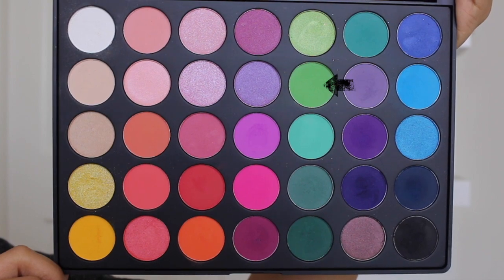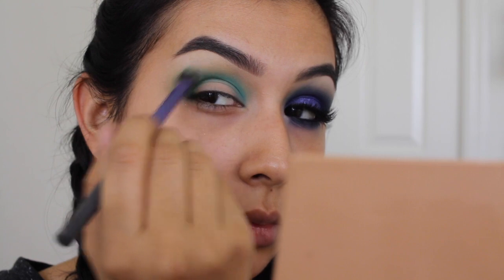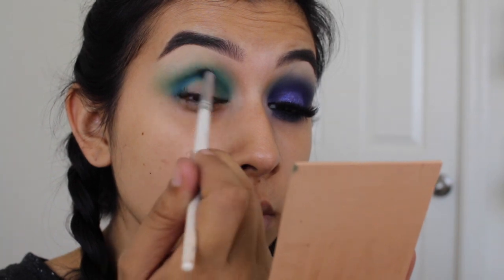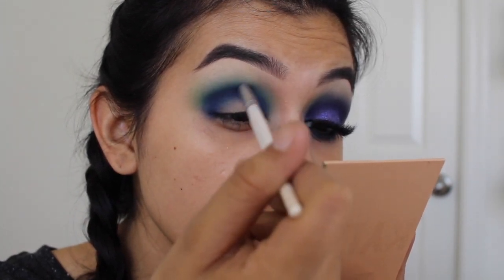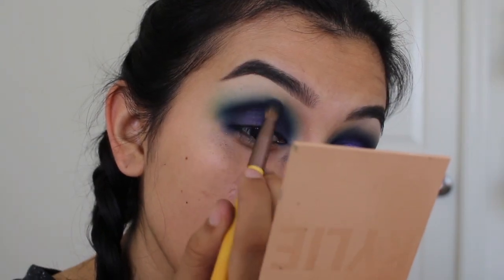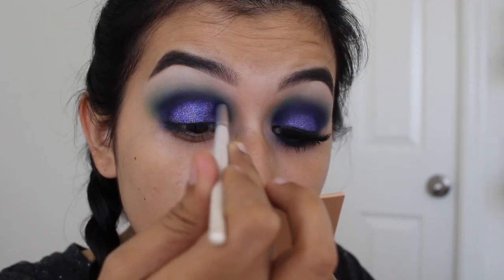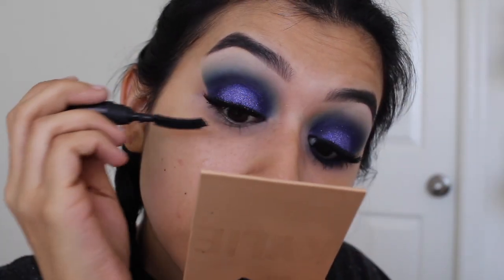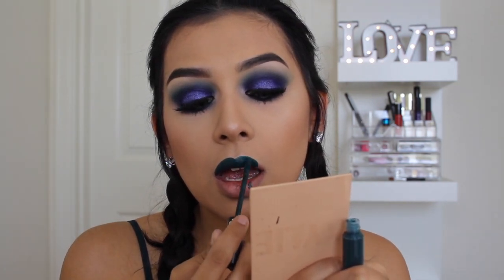Dark Mermaid GLITTER Smokey Eye💜💙 | MORPHE 35B | Monika Zamudio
hi friends!
I hop you guys enjoy todays video ! please let me know of any other looks or videos you would like to see! Thank you for the support ALWAYS LOVE YOU XO

PRODUCTS MENTIONED:
MORPHE35B
NYX FACE AND BODY GLITTER " VIOLET"
WET N WILD MEGA LIQUID LINER
ARDELL WISPIE LASHES AND KISS LASHES "FLIRTY"
MAD LASH MASCARA BY THE BALM
SPEHORA COLLECTION LIQUID LIP "#29"

XOXO, MONIKA.